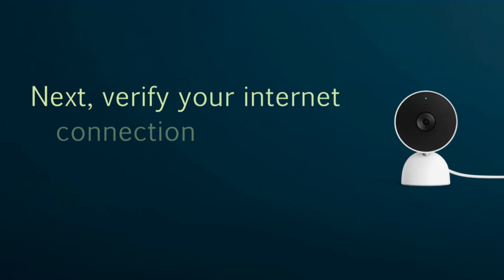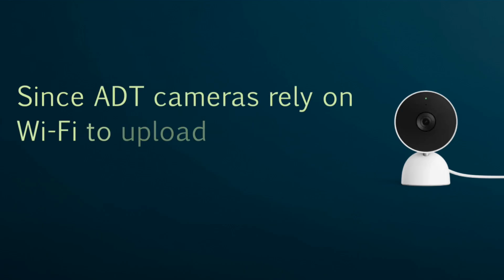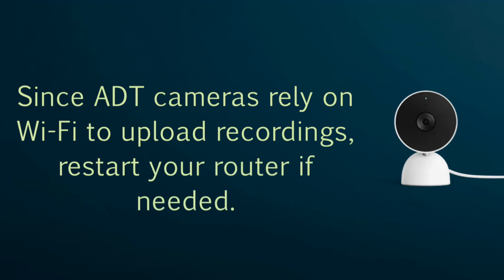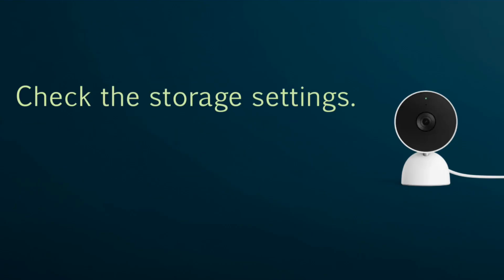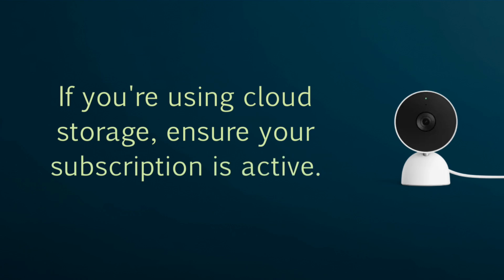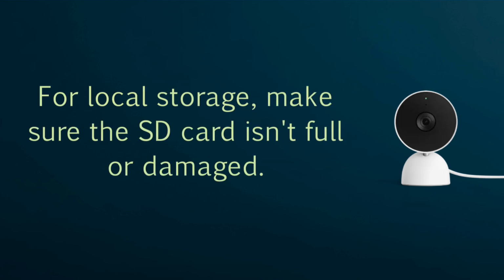How To Fix Your ADT Camera If It's Not Recording - (Quick Fiex)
Is your ADT camera not recording? This quick fix guide shows you easy steps to troubleshoot and get your security camera recording again fast. We’ll cover checking your camera’s power, Wi-Fi connection, storage settings, and app setup. Whether you’re dealing with live feed issues or recording problems, these simple tips will help you restore your ADT camera’s functionality without waiting for professional help. Follow along and keep your home secure with your camera working properly in no time!